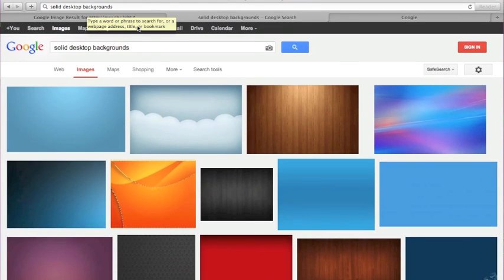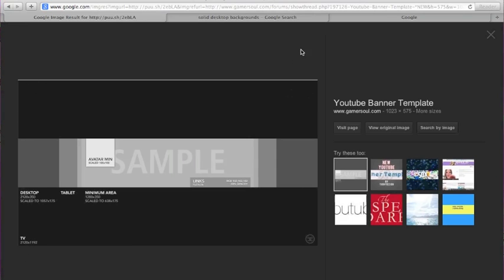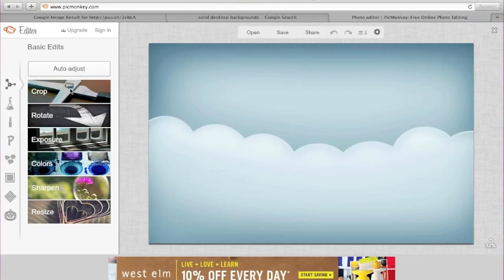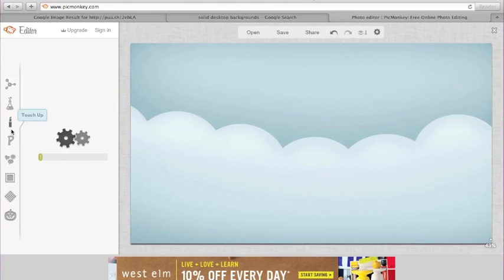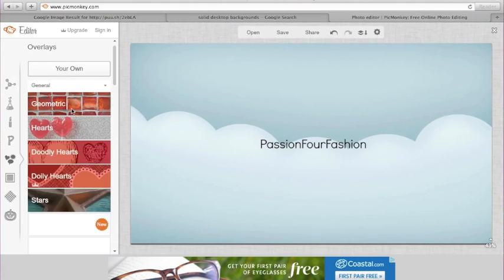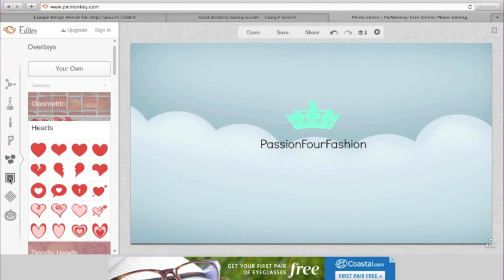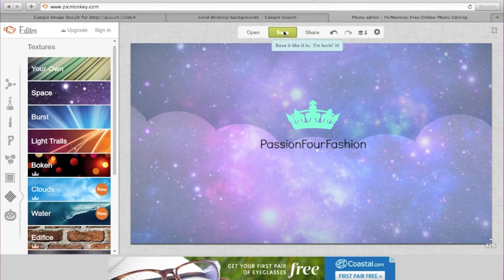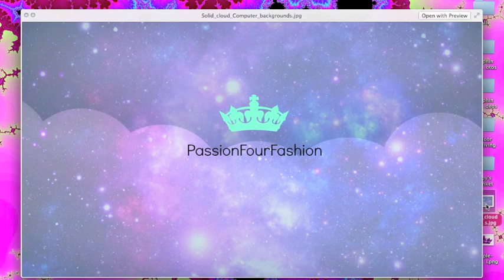How to make a YouTube banner with no downloads required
Here is a simple tutorial on how to make a free banner for the new YouTube layout!

Photo selected for background must be at least 2120 x 1192

If your background photo is too small try going to resizemypicture.com !

Note: *Banner dimensions are different for different devices*